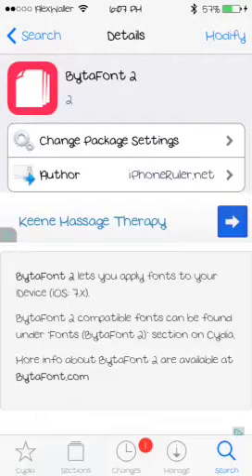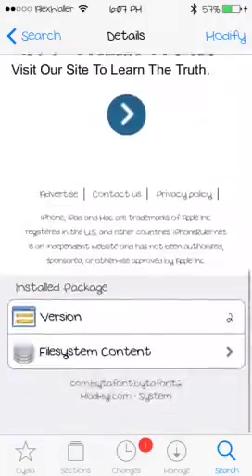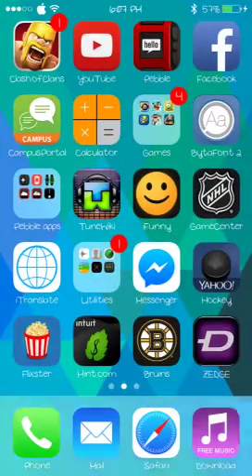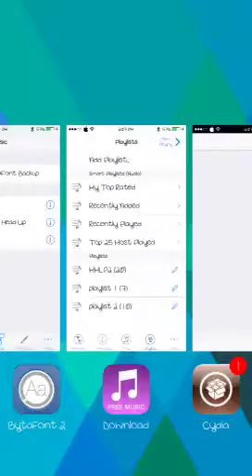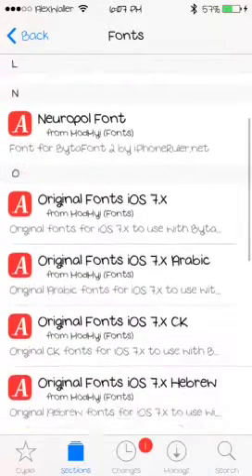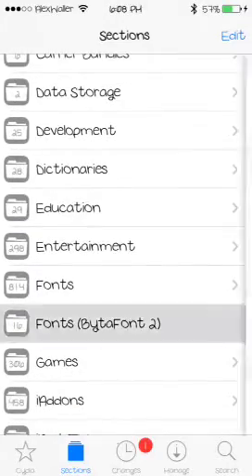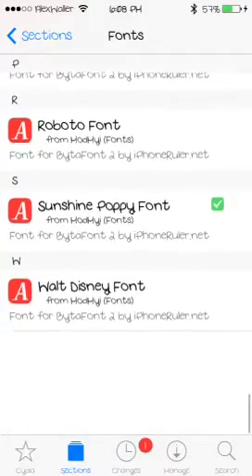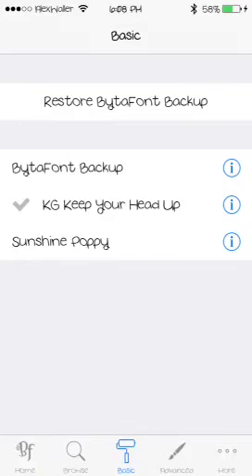IOS7 Jailbreak Tweak | BytaFont 2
A cool tweak that let's you customize your phones font (including your keyboard)
No sources needed